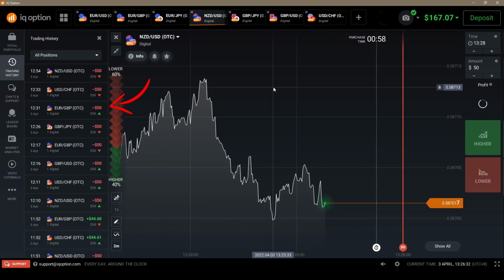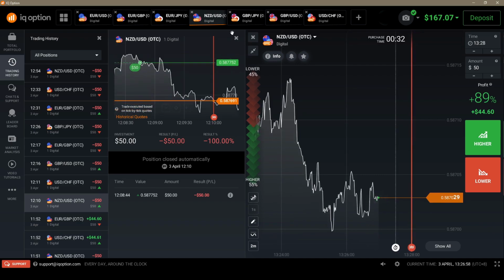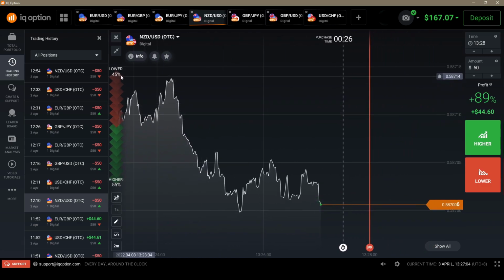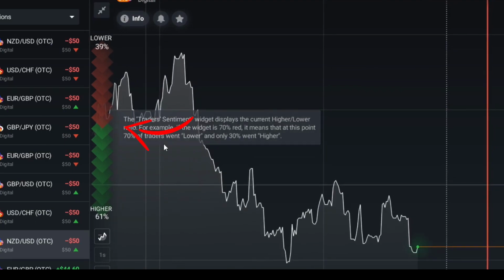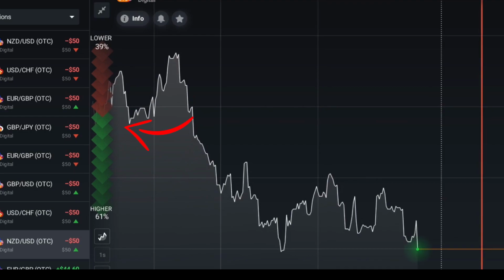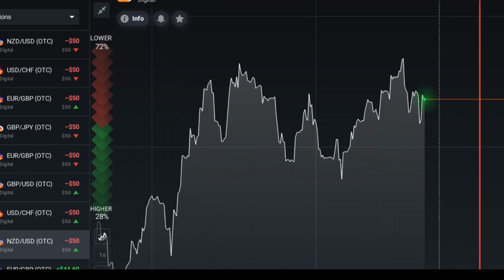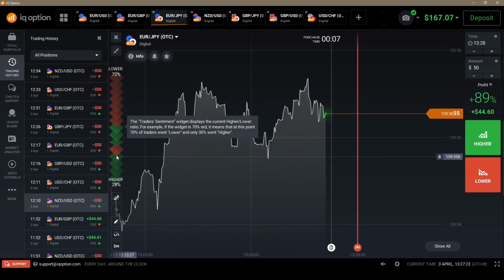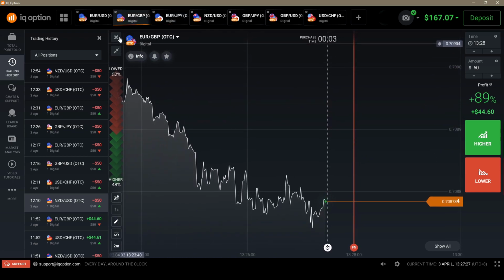Binary Options Straight Lose | How to Recover Losses | Free Method IQ Option | Trader's Sentiment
This trading strategy will help you find a good position with a simple strategy. No Indicator is needed just the Traders' Sentiment. Just watch the whole video and trade with your own luck.